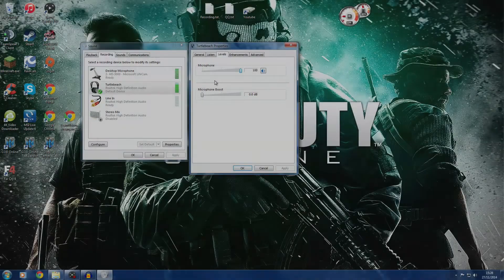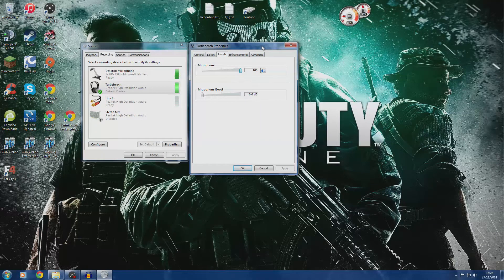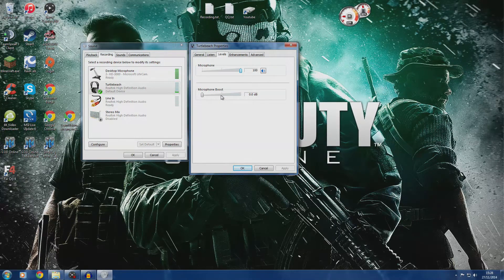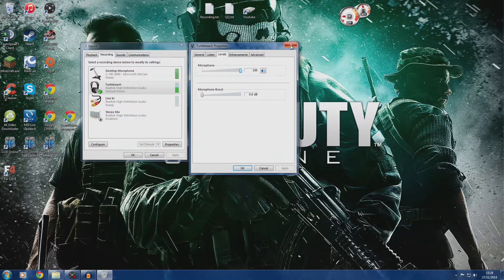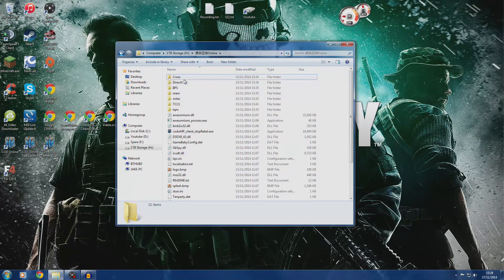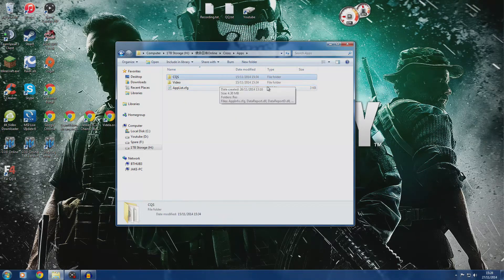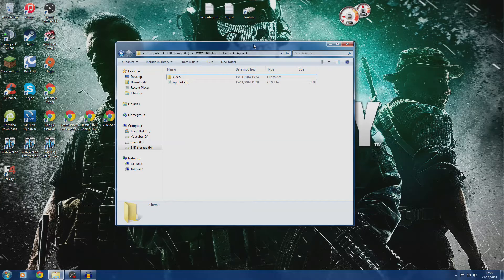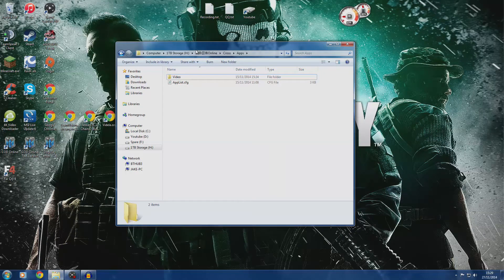How To Stop COD Online From Altering Your Microphone Settings!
For me this also reduced a bit of lag! Sorry for the small upload! More gameplays coming soon! :D